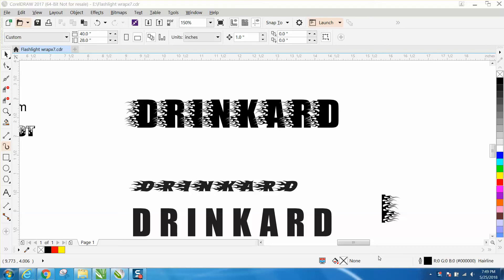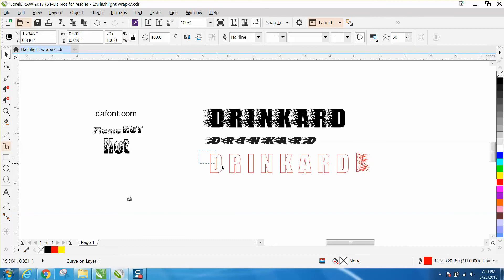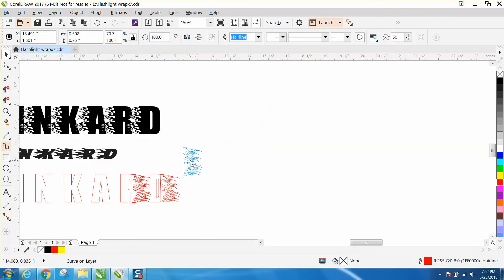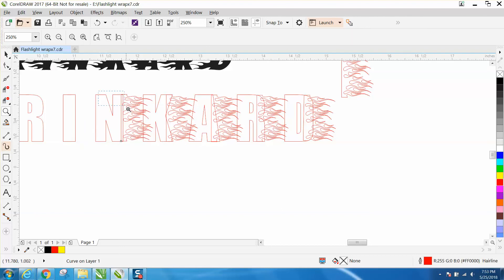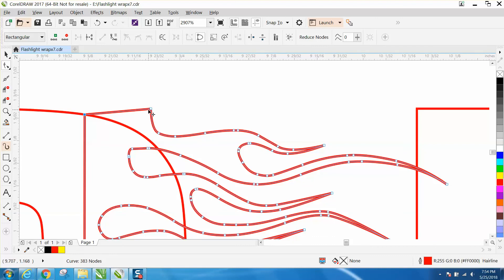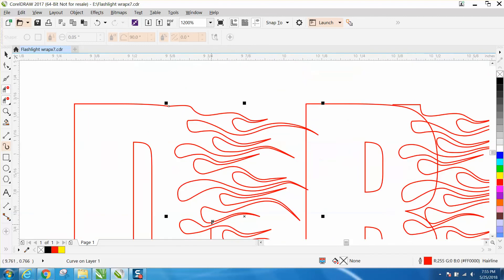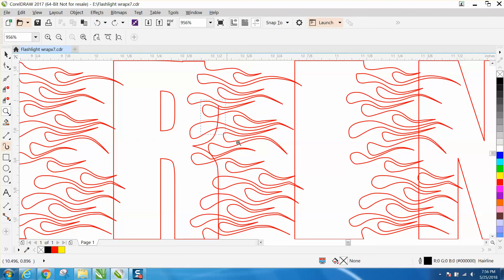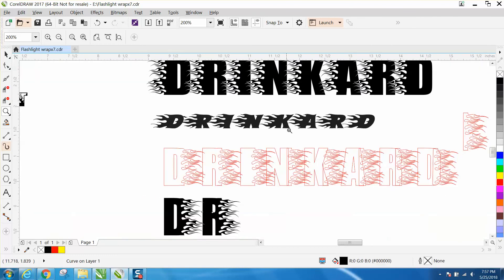Corel draw Tips & Tricks fonts with a flame PART 2